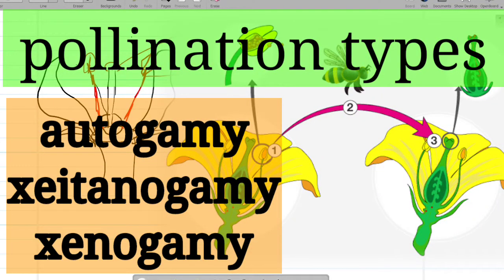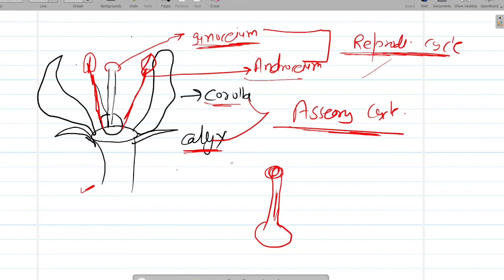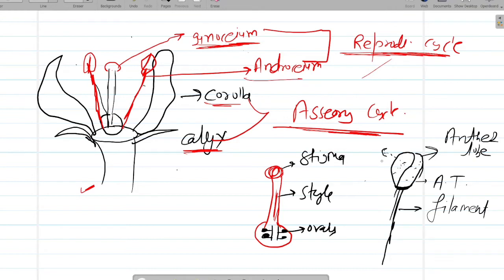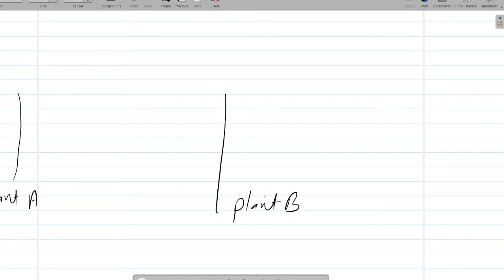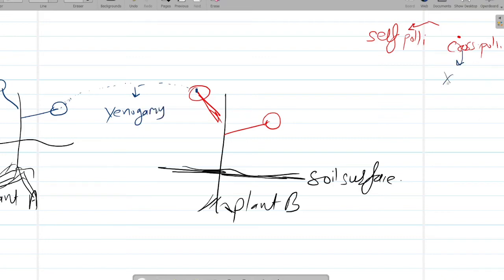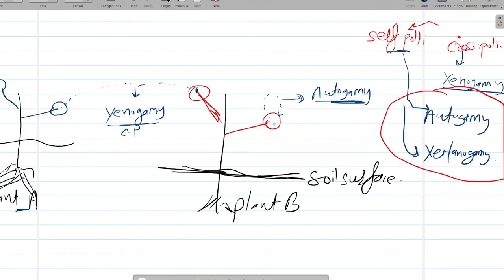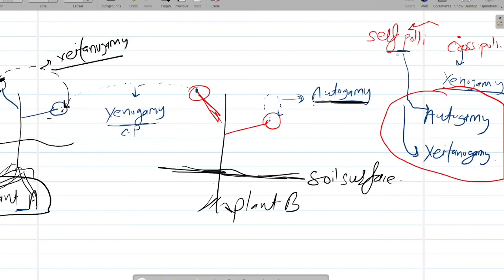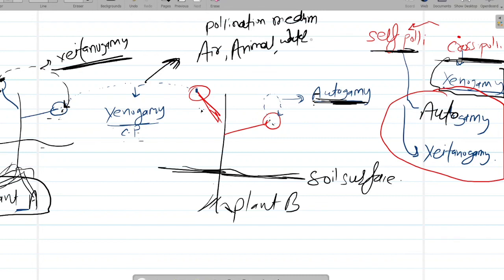pollination types explained in english || autogamy,xeitanogamy or xenogamy explained